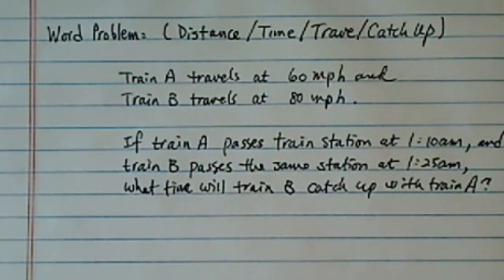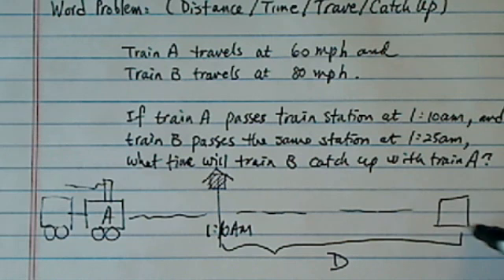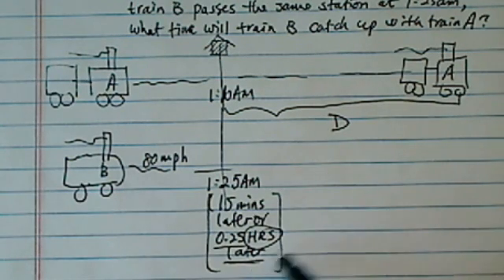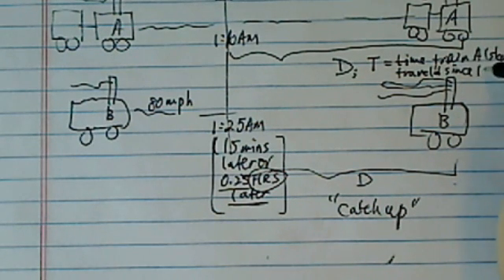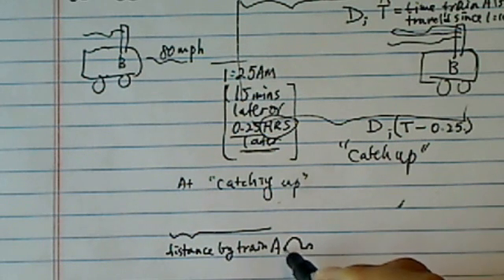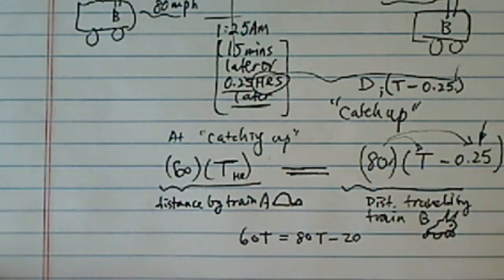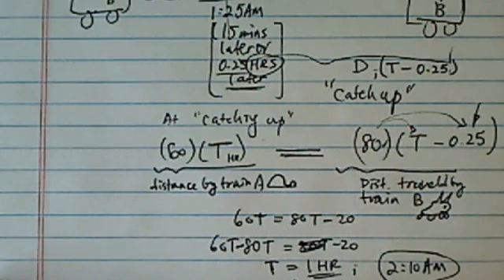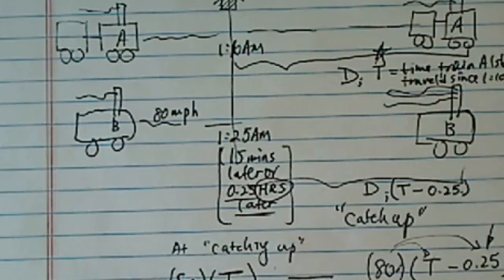*Word Problem (Distance/Time/Travel): Train A Traveling 60 MPH, Train B Traveling 80 MPH...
Train A Traveling 60 MPH, Train B Traveling 80 MPH, Train A Passes train station at 1:10am, Train B passes train station at 1:25am, what time will train B catch train A?